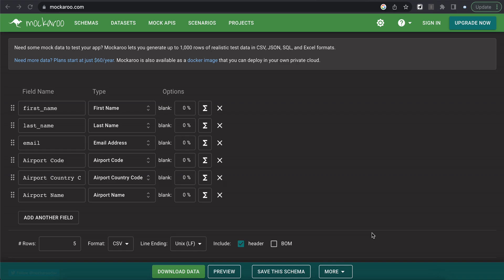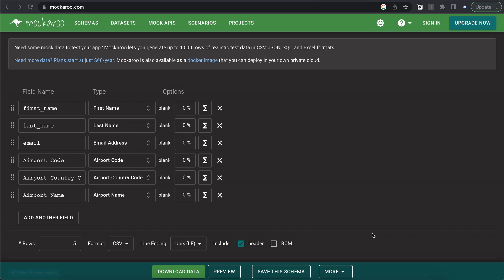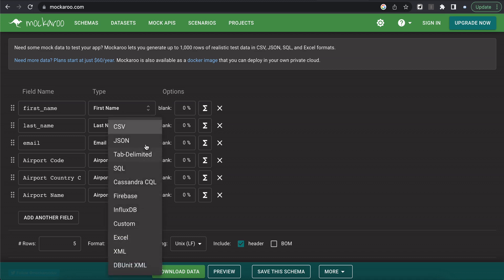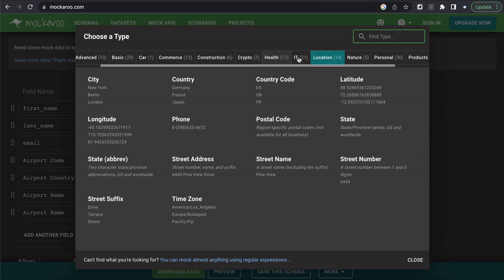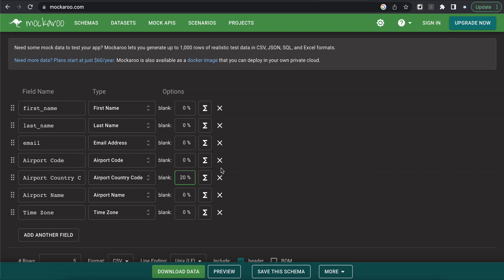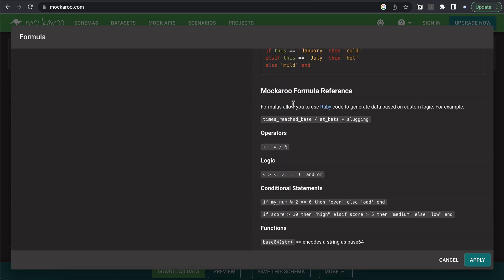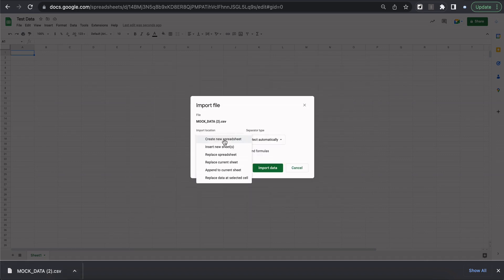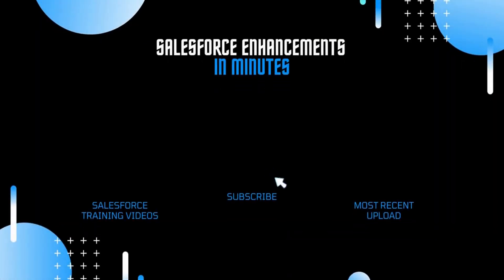How to Create Salesforce Test Data Using Mockaroo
Data generators help with Salesforce testing by:
- reducing manual effort
- enhancing sandbox data
- increasing test scope

Watch this video to learn how you can use tools like Mockaroo to ensure your next push to production is without bugs.